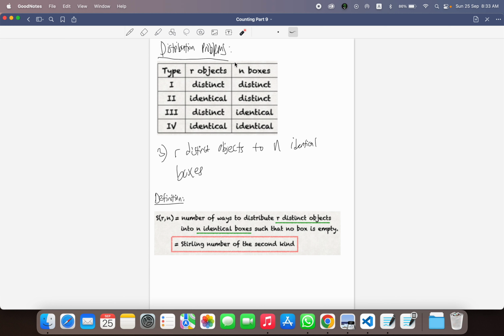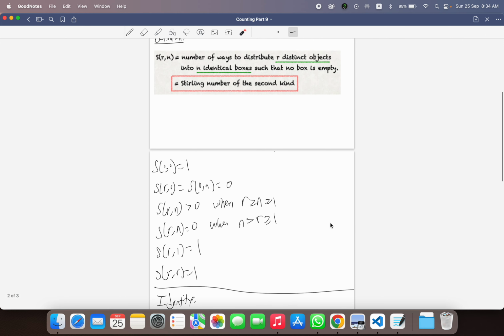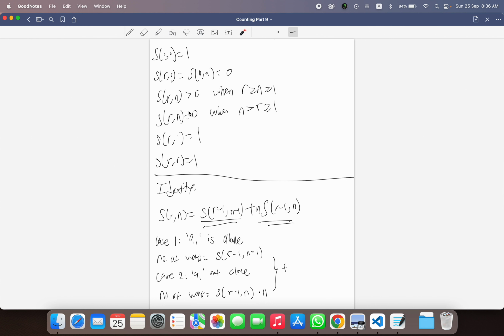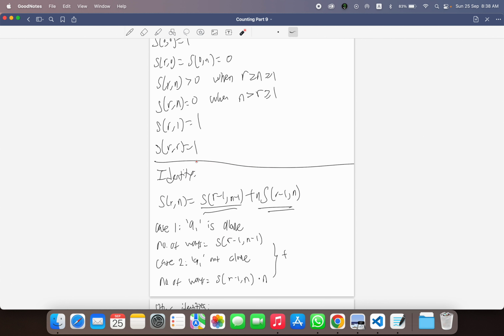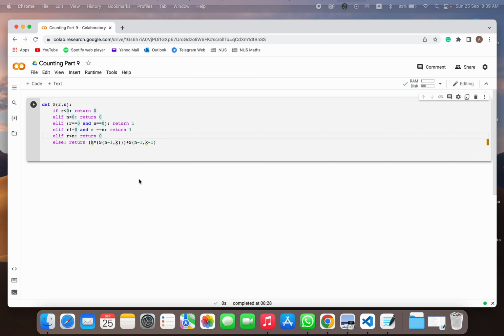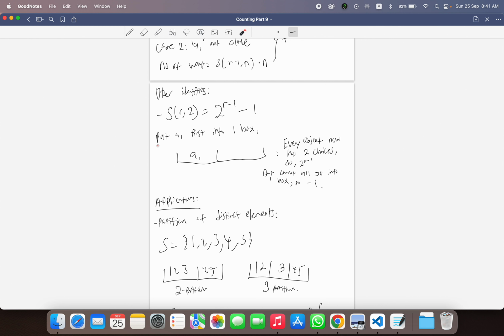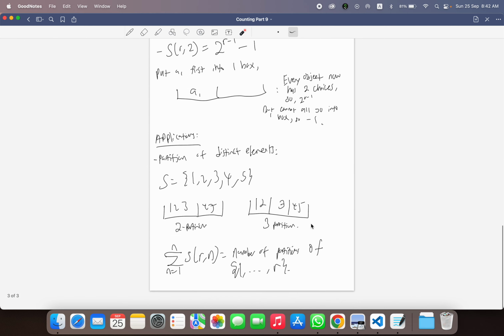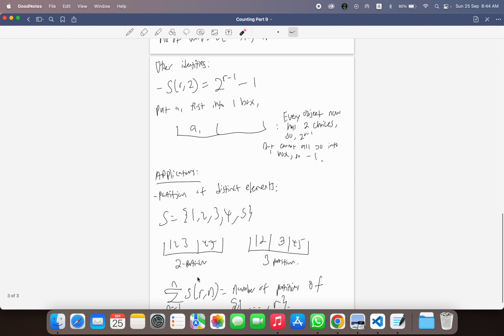Combinatorics Tutorial Lesson 9 - Stirling Number of the Second Kind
This bitesize tutorial explains the basics principles of combinatorics  - lesson 9  -  Stirling Number of the Second Kind

1. Combinatorics for Kids (8 Sessions)

1. WSQ - Statistics Fundamental Training for Beginners
2. WSQ - Statistical Data Analysis with Excel for Beginners
3. NICF - R Fundamental and Statistical Analysis for Beginners

1. Statistics Fundamental Training